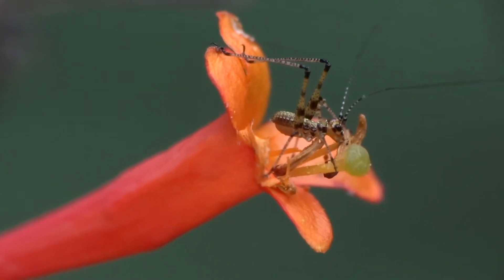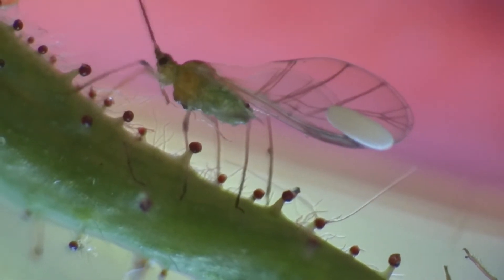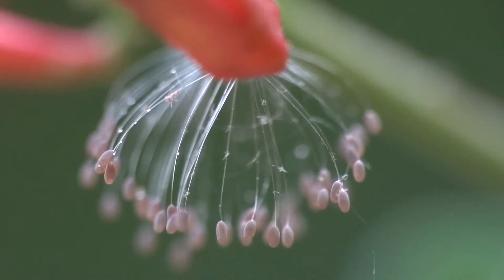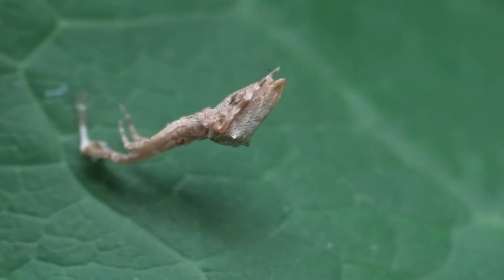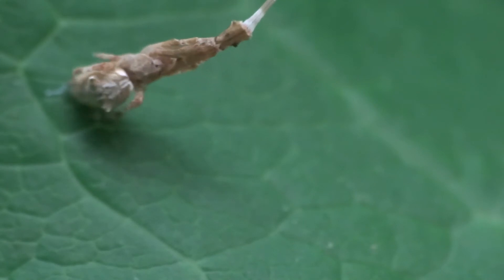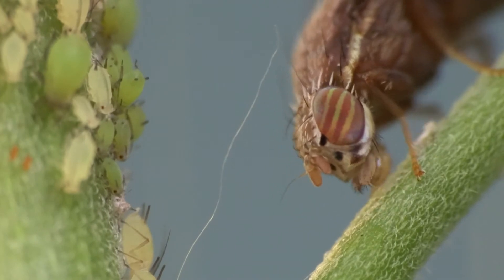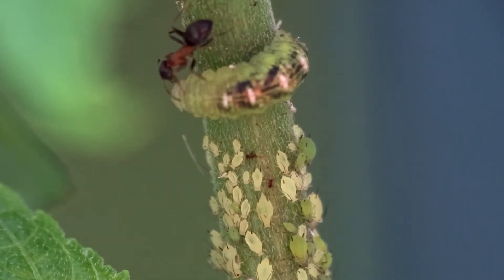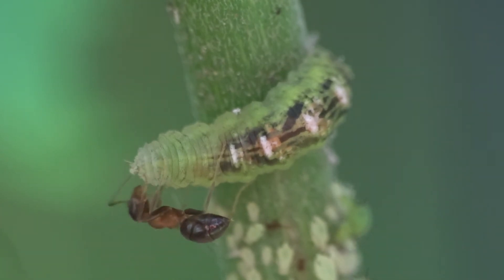ants, aphids, hoverflies, katydid nymphs and more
ants milking aphids, attempting to milk a hoverfly maggot and more